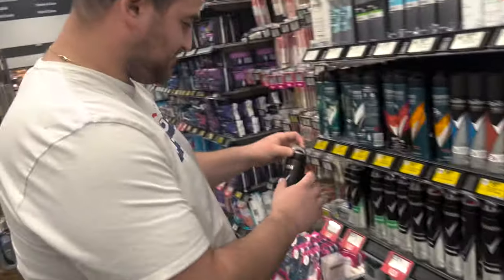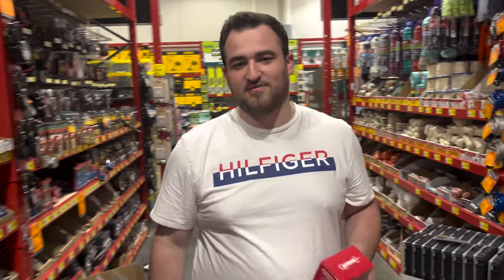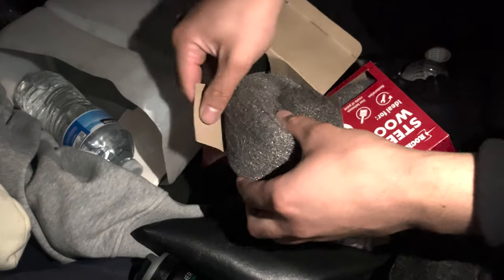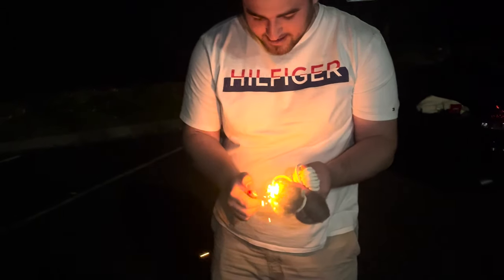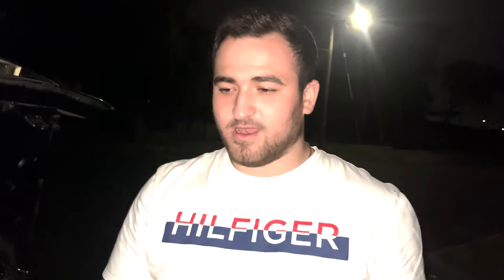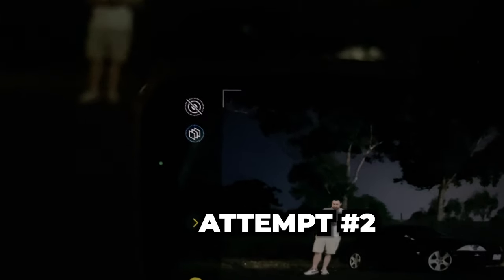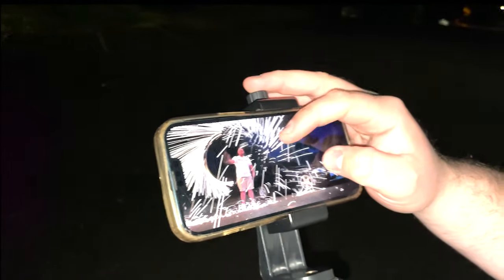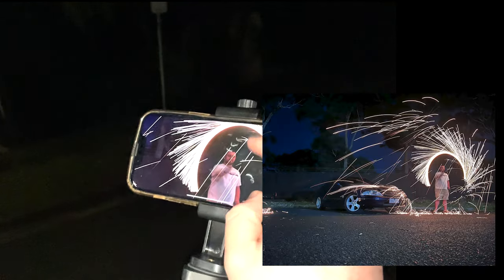INSANE CAR PHOTOGRPAHY HACK | *Must Have Fire Extinguisher*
In today's video I used some HECTIC Teqcniques to make an Awesome photo!